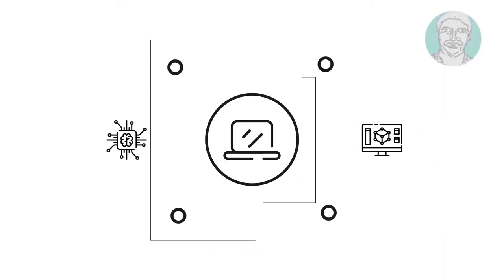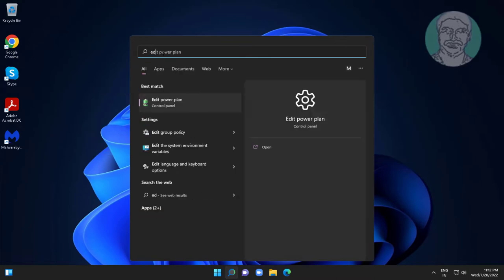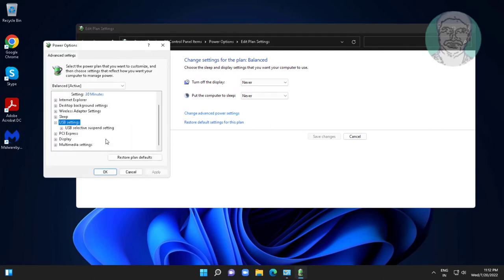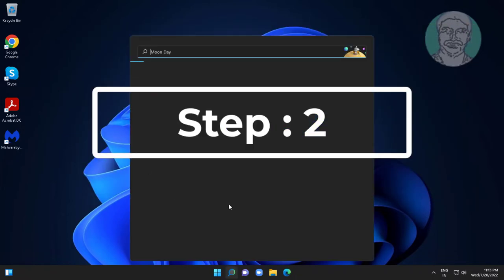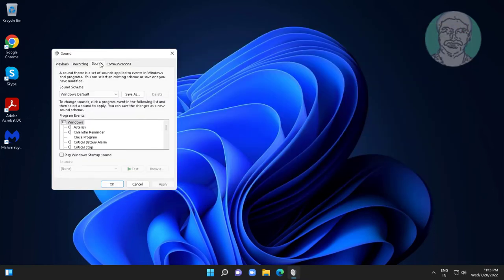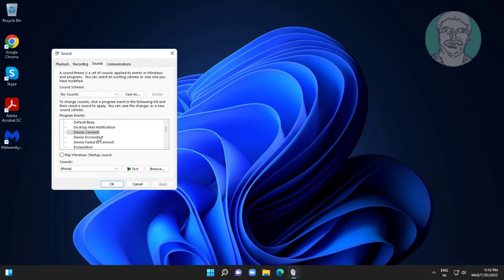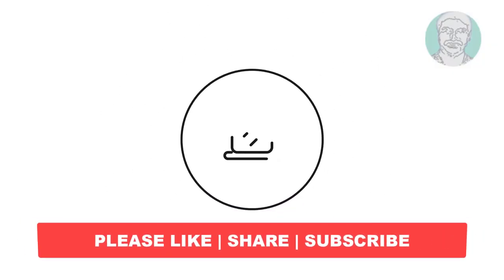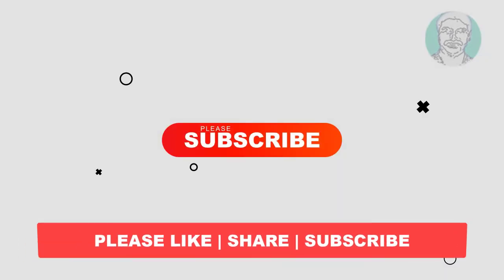Fix Device Connect / Disconnect Sounds In Windows 11/10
This Tutorial Helps to Fix Device Connect / Disconnect Sounds In Windows 11/10

00:00 Intro
00:09 Step 1 - Change Power Plan Settings
00:35 Step 2 - Change Device Connection Sound Settings
01:14 Closing